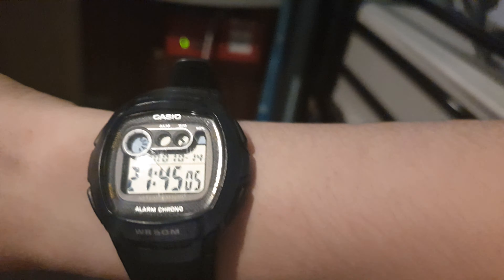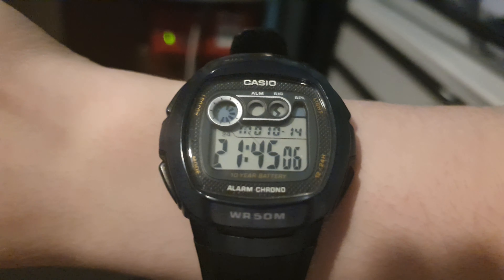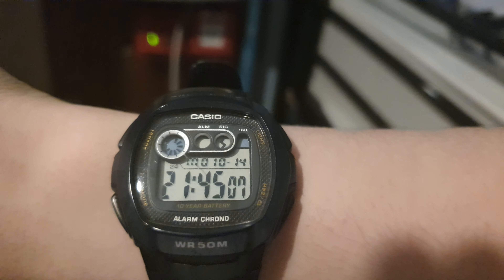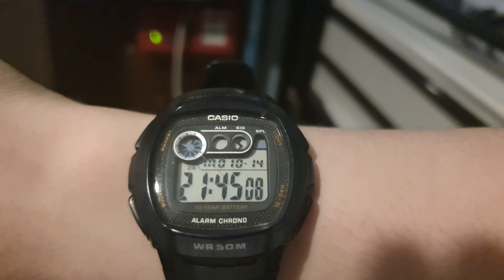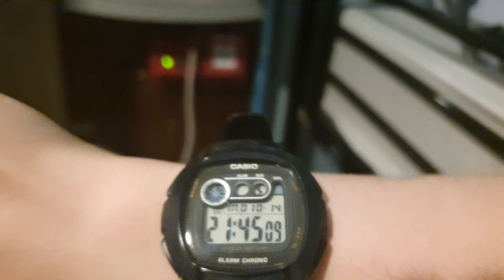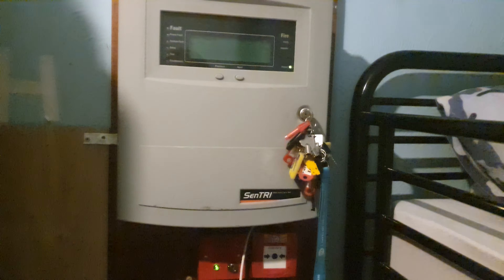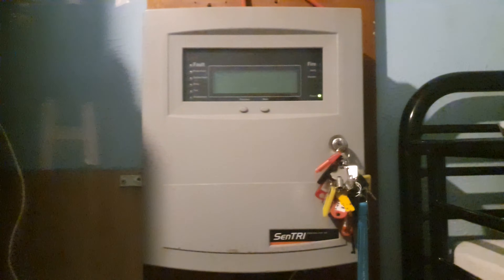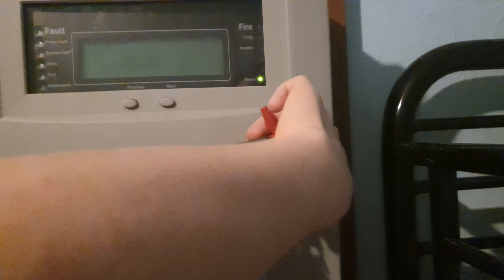Happy national fire alarm day!